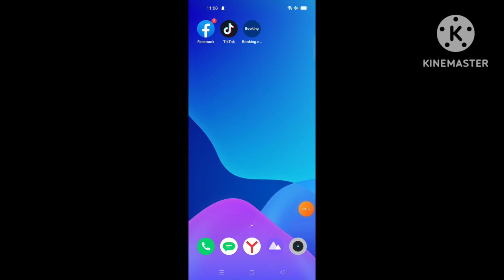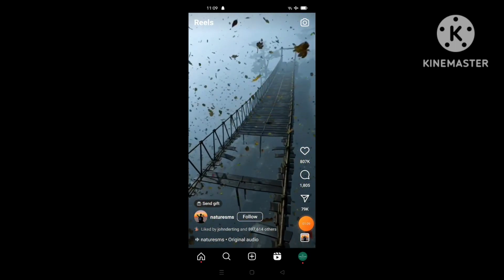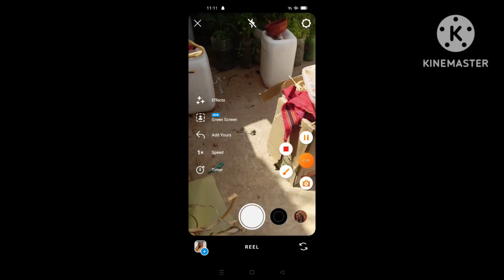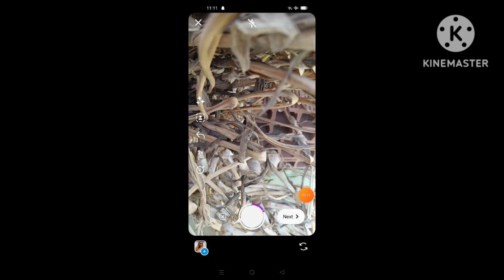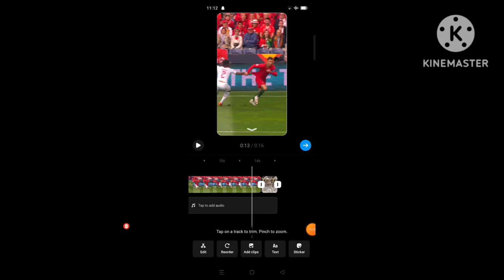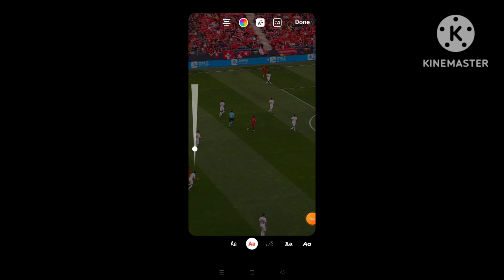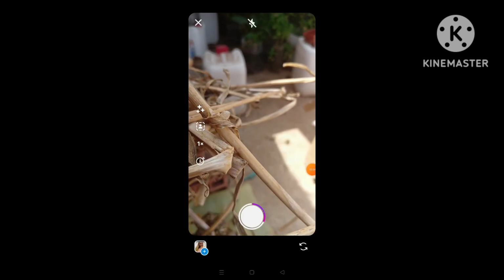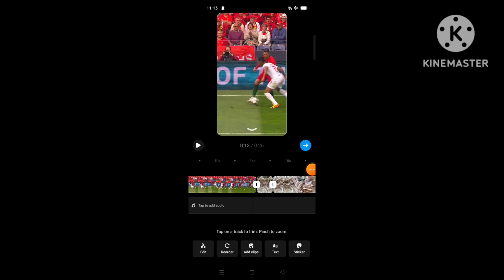How to use Reels Sequence Option On Instagram to increase Views (NEW UPDATE)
How to use Reels Sequence Option On Instagram (NEW UPDATE)